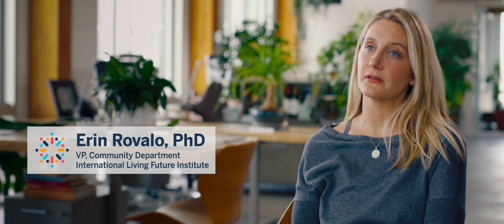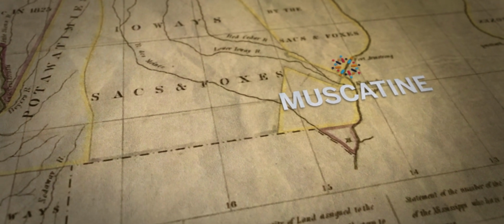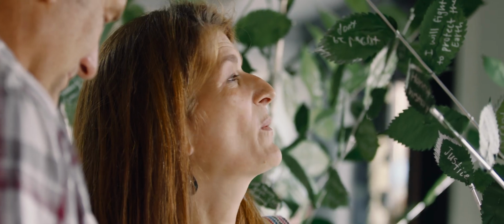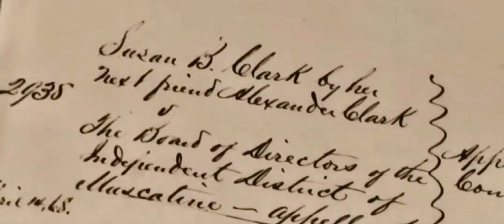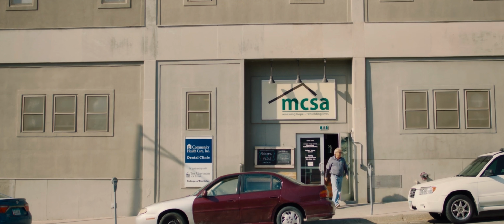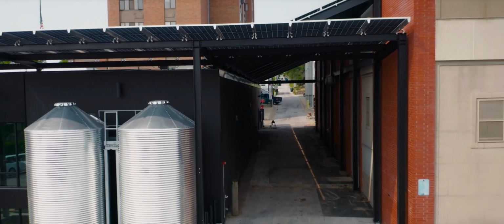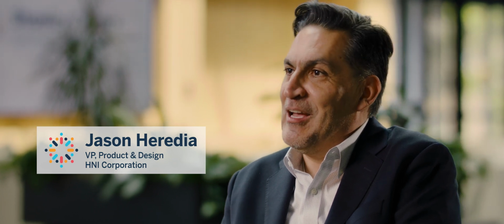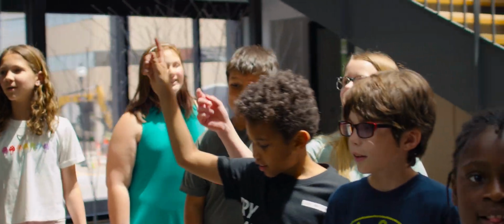Stanley Center's Living Building Story FOR KIDS!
Our goal is that Stanley Center’s Living Building in Muscatine, Iowa will serve as a model for sustainability and encourage others to center well-being and community in workspace design. One of the greatest benefits of this project was the partnerships we formed with our architects, builders, neighbors, and local environmental and social justice organizations. We will continue our educational efforts around our Living Building story, a community-based contribution to our broader mission and a physical manifestation of our values. Learn more about the Living Building Challenge and our new home: stnl.cr/livingbuilding.

MB015AYZICGU64R